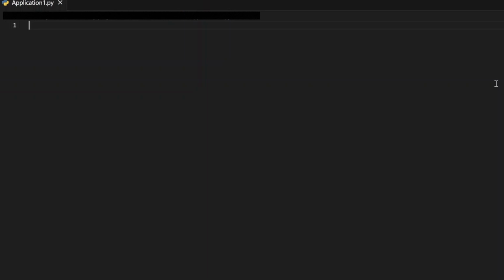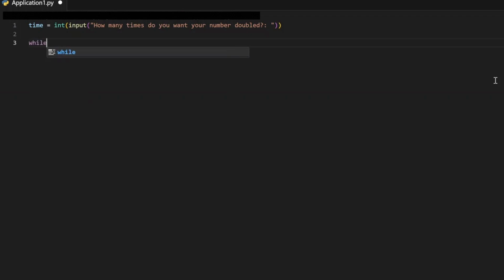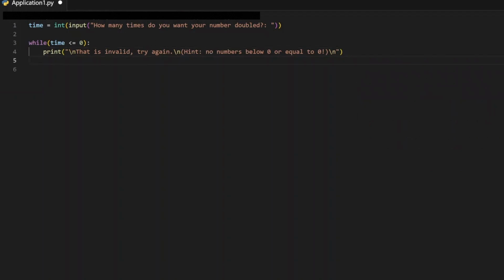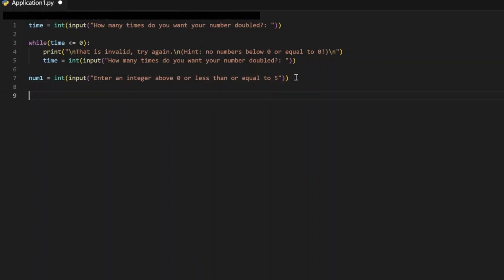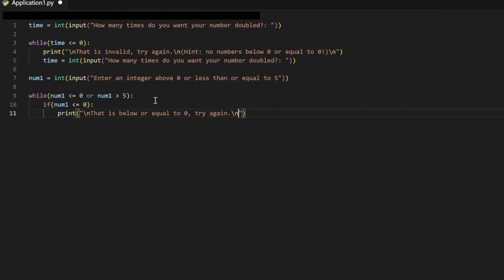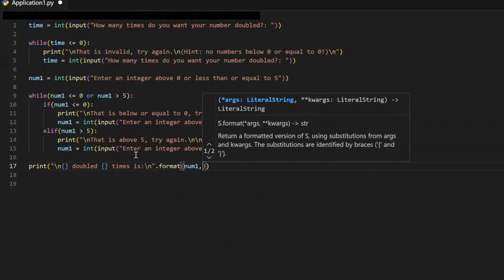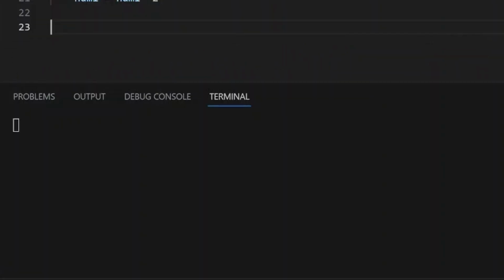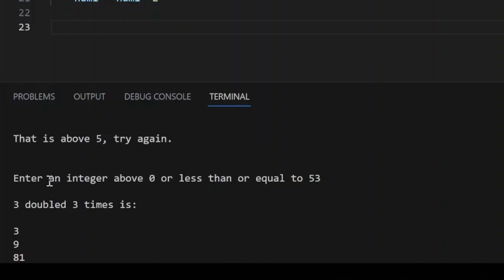APPLYING CODING TECHNIQUES TOGETHER | Zoomer Code Lesson 9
Over the past few lessons, I have been teaching you different coding mechanics. Today, we will be applying them all together to create a program.